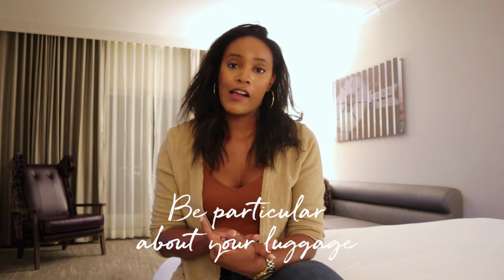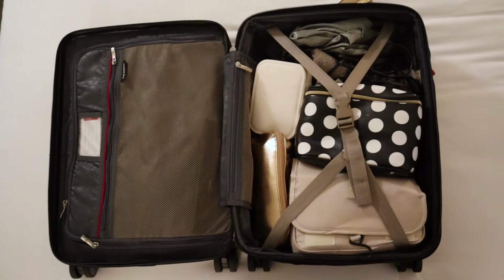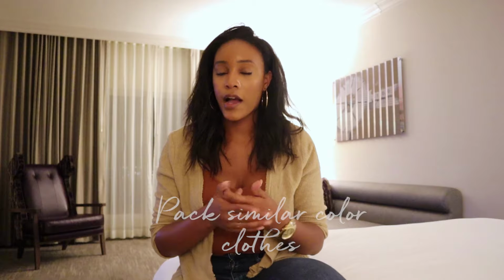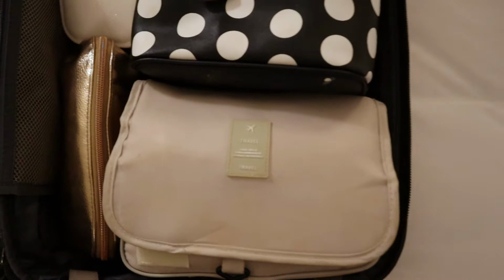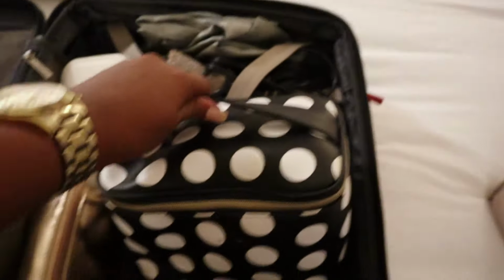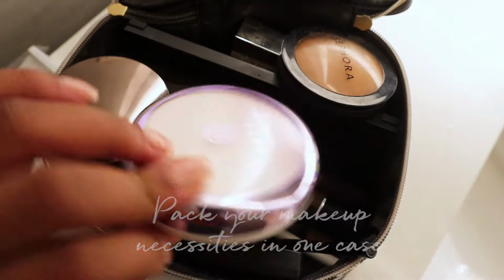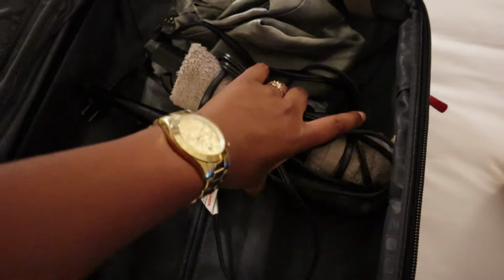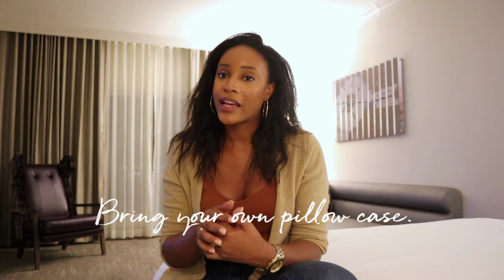PACK WITH ME | PACKING TIPS FOR BUSINESS TRAVEL | Avia LeVon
// Philippians 4:13